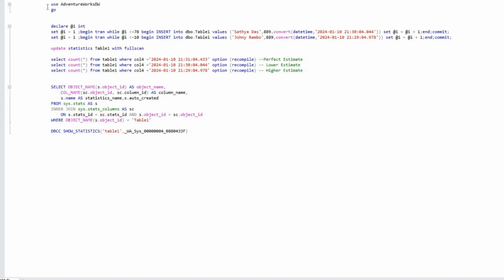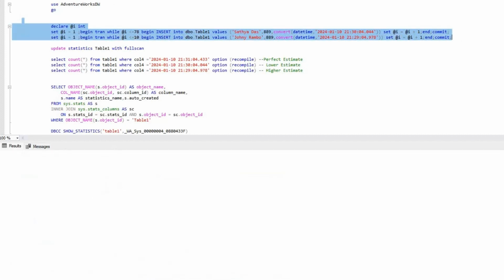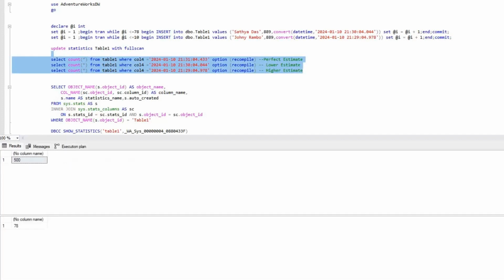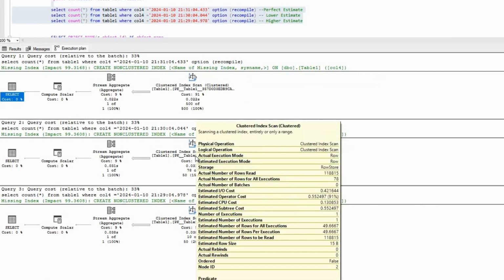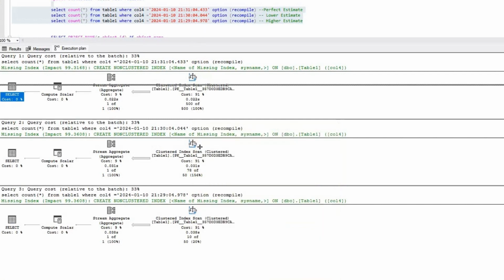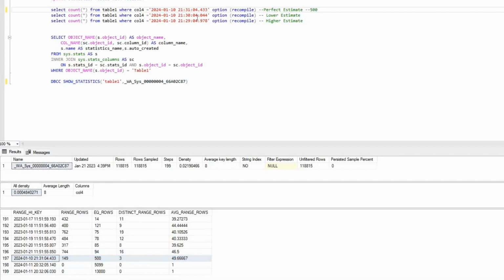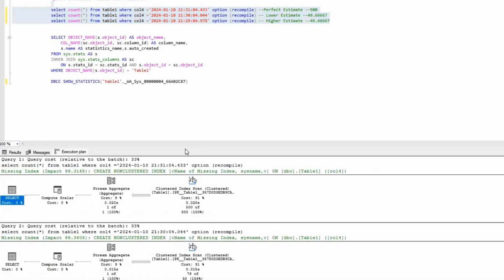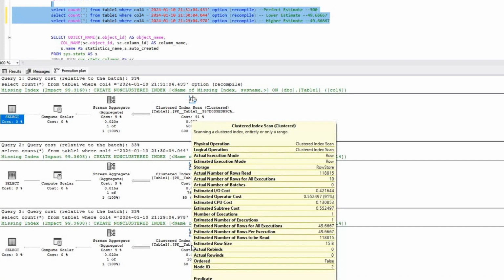SQL Server Query Tuning Series - Decoding SQL Server Query Estimates: Perfect, Lower, and Higher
SQL Server Query Tuning Series - Decoding SQL Server Query Estimates: Perfect, Lower, and Higher @jbswiki SQL Server Query Tuning

Welcome to an illuminating journey through the world of SQL Server query optimization. In this comprehensive video, we will delve deep into SQL Server's query optimization process, focusing on the critical aspect of query estimates. Specifically, we will explore how SQL Server's optimizer handles queries, providing insights into scenarios where it delivers perfect estimates, underestimates (lower estimates), and overestimates (higher estimates). By the end of this in-depth exploration, you will have a profound understanding of how SQL Server estimation works and how to leverage it for enhanced query performance.

The Significance of Query Estimation

To kick things off, let's establish the importance of query estimation within the realm of SQL Server. We will elucidate how accurate estimation forms the cornerstone of efficient query optimization and execution. Understanding the implications of estimation in SQL Server is vital for database administrators, developers, and anyone looking to improve their database performance.

Query Estimation Spectrum

In this chapter, we will introduce the concept of the "estimation spectrum." We will discuss the three key segments of this spectrum: perfect estimates, lower estimates, and higher estimates. Each segment represents a unique scenario in which the SQL Server optimizer predicts query results. We will provide a high-level overview of what distinguishes these segments.

Perfect Estimates Unveiled

Let's dive into the first segment of the estimation spectrum: perfect estimates. Here, we will explore scenarios where SQL Server's query optimizer exhibits an uncanny ability to predict query results with pinpoint accuracy. Through practical examples and detailed explanations, you will grasp the inner workings of perfect estimates and their implications on query performance.

Lower Estimates Demystified

Now, we shift our focus to the second segment: lower estimates. You will discover cases where the optimizer underestimates query results, exploring the reasons behind these underestimations. We will delve into the performance challenges that lower estimates can pose and provide strategies to address them effectively.

Higher Estimates Explored

In this chapter, we venture into the third segment: higher estimates. We will showcase instances where SQL Server's optimizer overestimates query results, and you will understand the factors contributing to these overestimations. We will discuss the potential impact of higher estimates on query performance and introduce techniques to optimize queries in such scenarios.

Real-world Examples

Bringing theory into practice, we will guide you through real-world SQL queries that exemplify each segment of the estimation spectrum. You will witness firsthand how perfect, lower, and higher estimates manifest in actual scenarios, further solidifying your comprehension of these concepts.

The Performance Implications

Accurate estimation is not merely theoretical; it has tangible effects on query performance. We will explore how perfect, lower, and higher estimates influence the selection of query execution plans and, consequently, the efficiency of your SQL Server queries. You will gain valuable insights into why estimation accuracy matters.

Optimizing for Estimation Scenarios

To wrap up our journey, we will equip you with a toolkit for optimizing SQL queries in each estimation scenario. You will learn strategies to ensure optimal query performance, whether you encounter perfect, lower, or higher estimates.

Conclusion

In conclusion, this video has provided a comprehensive exploration of SQL Server's query estimation spectrum. We have unveiled the intricacies of perfect, lower, and higher estimates, empowering you to navigate the challenges and opportunities presented by these estimation scenarios. Whether you are a database administrator, developer, or SQL enthusiast, mastering query estimation is pivotal for achieving peak performance in SQL Server.

Final Thoughts

We appreciate you joining us on this enlightening journey. Your support encourages us to continue sharing knowledge with the community.

Outro

If you have any questions or comments, please don't hesitate to leave them below. We are here to assist you. Until next time, keep exploring, learning, and evolving your SQL Server skills!